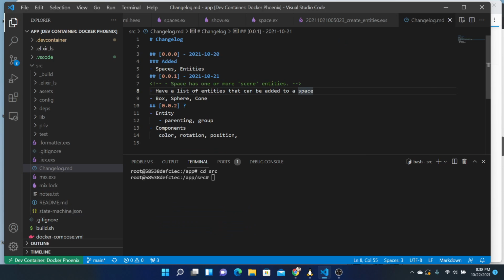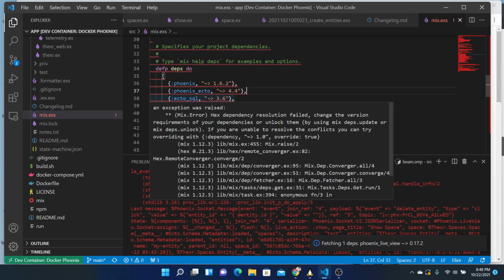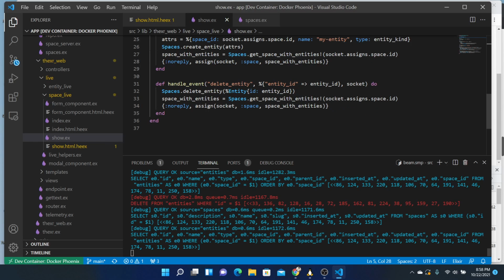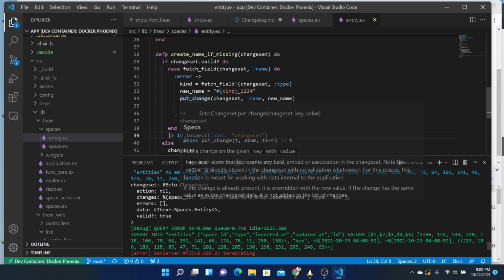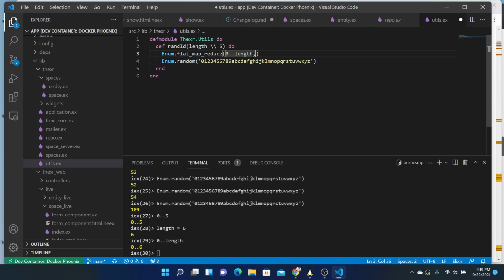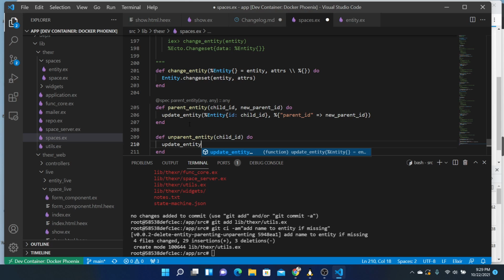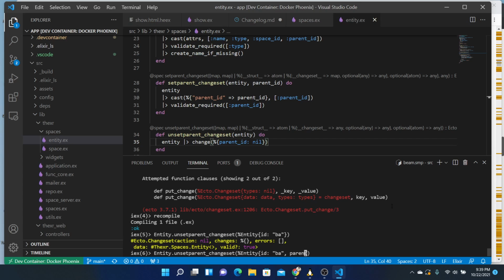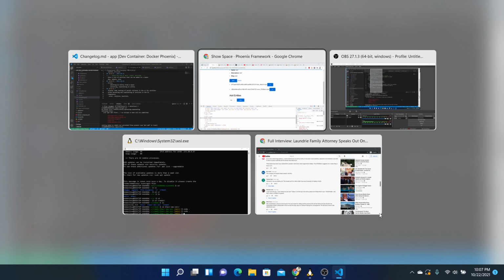Session 4: Deleting an entity from the UI. Ability to parent and unparent an entity.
Working through the ability to delete an entity from the UI by clicking on an 'x' near each entity.  Then create some functions that can allow parenting one entity with another entity.